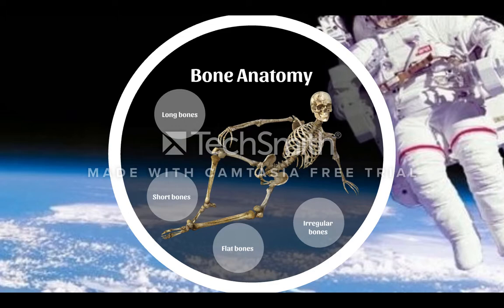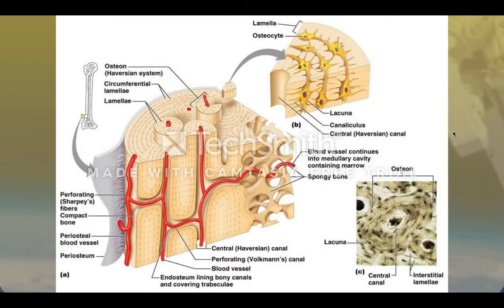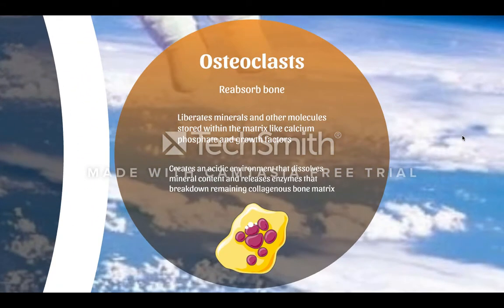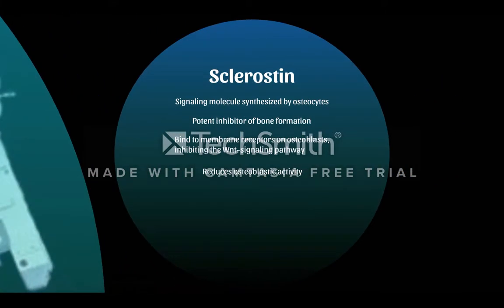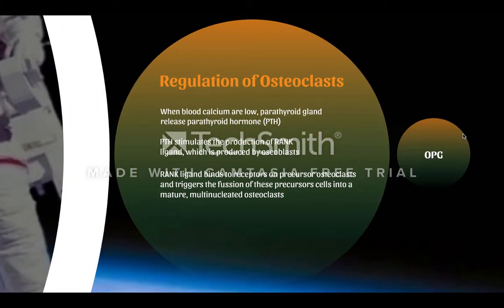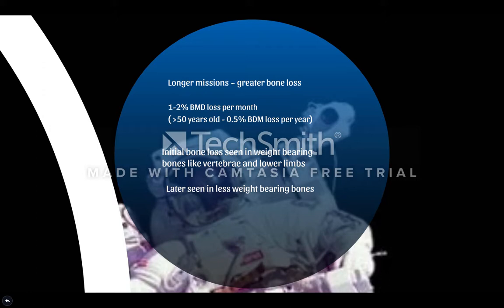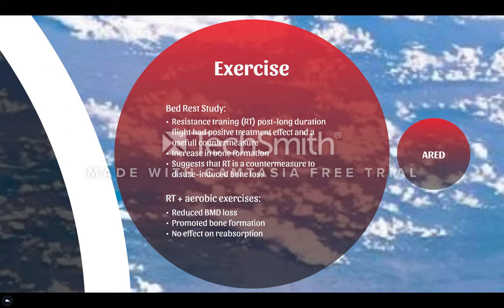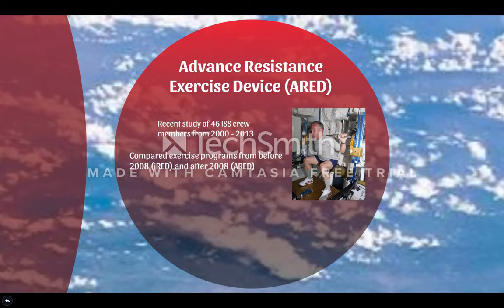Effects of Microgravity on Bone Growth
Podcast on the effects of microgravity on bone growth and maintanence